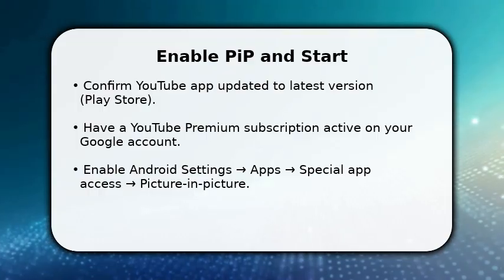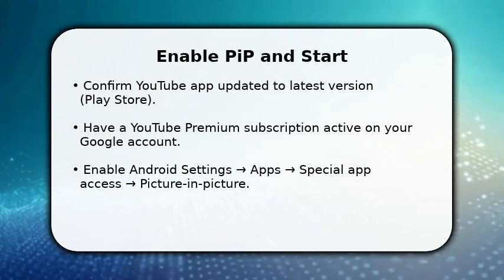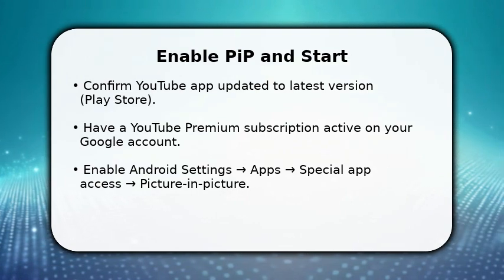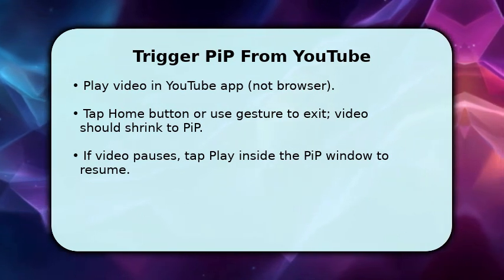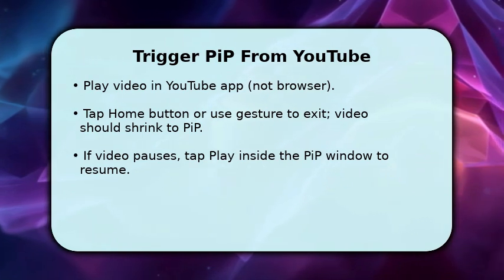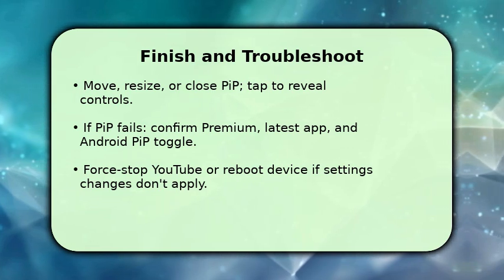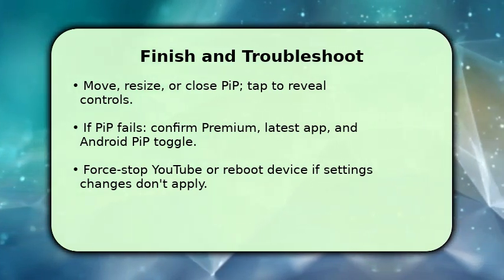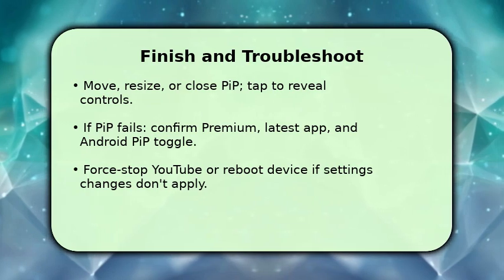How to Do Picture in Picture on Youtube Android (only Way)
How to Do Picture in Picture on Youtube Android (only Way) | 🔒 Surfshark VPN Deal — Stay private and secure. $1.99/mo + 3 Months Free ▸

Learn the step-bythy way to enable Picture in Picture (PiP) on YouTube for Android devices. This guide covers essential tips and tricks, ensuring a seamless PiP experience while browsing videos.

How to do picture in picture,